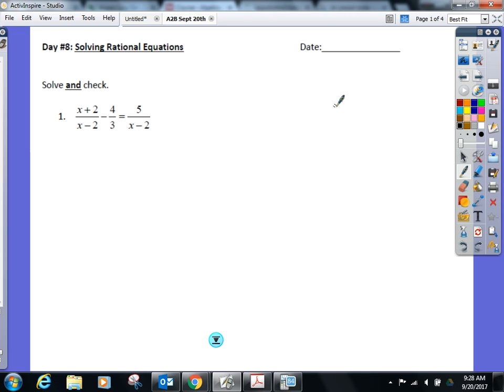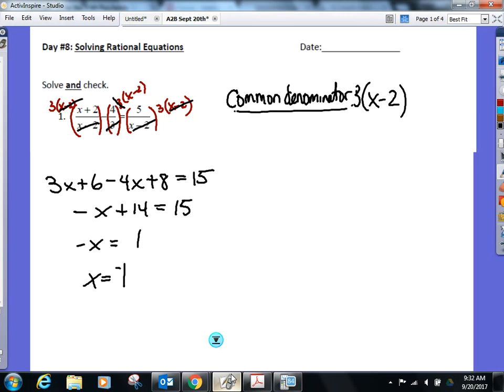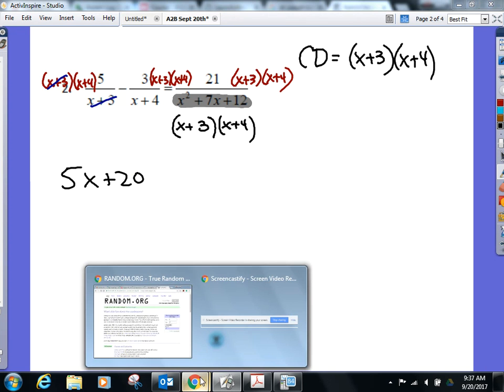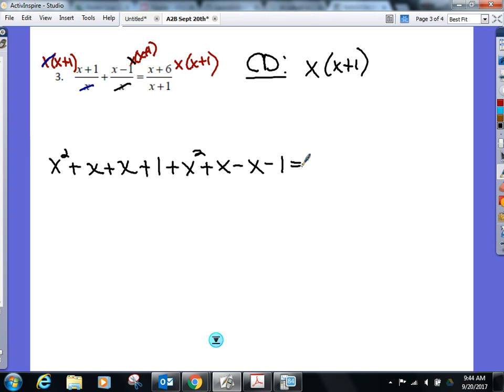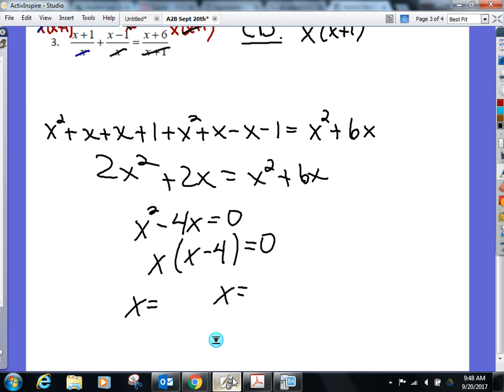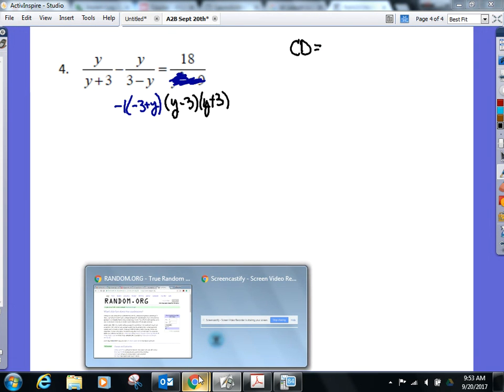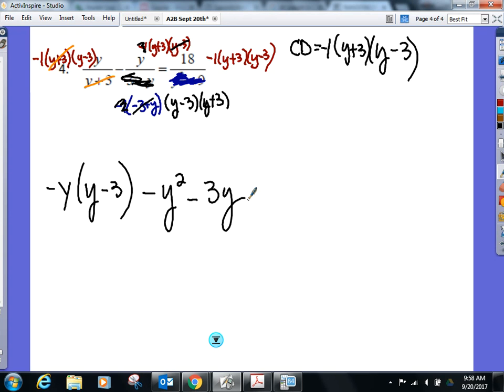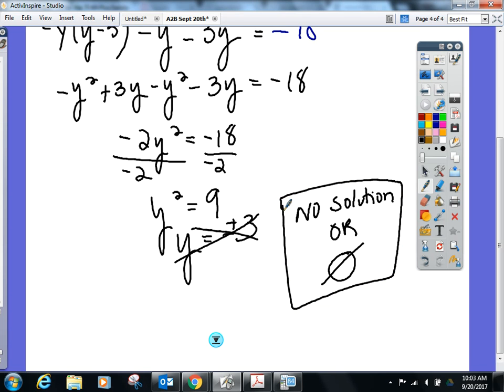A2B Sept 20th - Unit 1 - Day #8